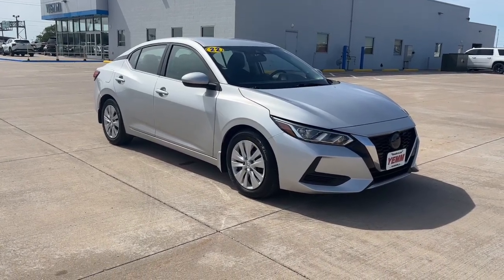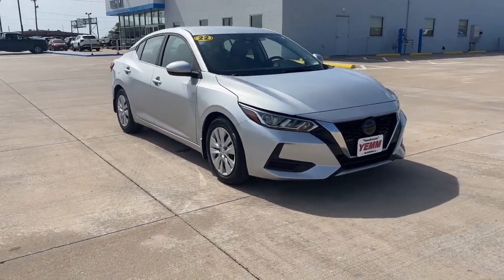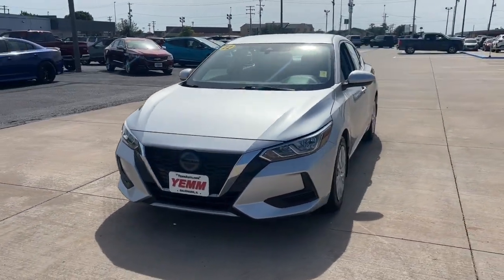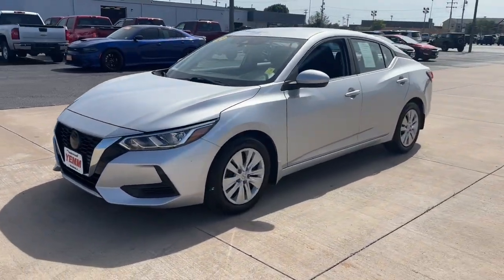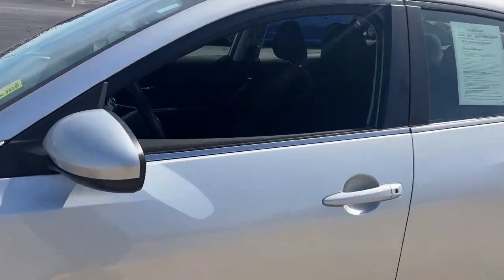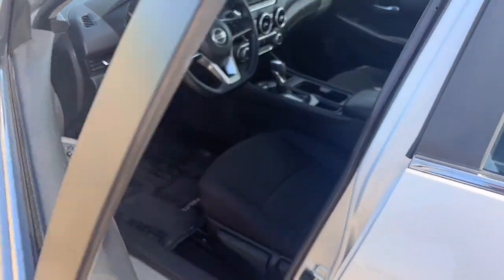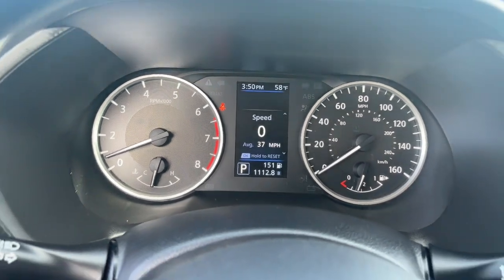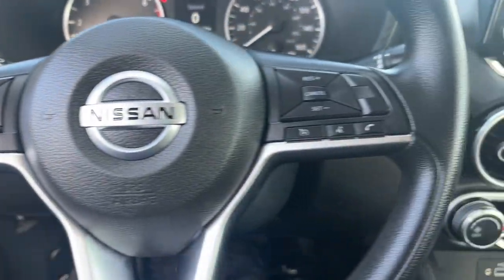2022 Nissan Sentra Quad Cities, Peoria, Burlington, Iowa, Moline, Galesburg, IL 23096XC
Used 2022 Nissan Sentra  available in Galesburg, Illinois at Yemm Chevrolet Buick. Servicing the Quad Cities, Peoria, Burlington, IA, Moline, Galesburg
 area.

#{MAKE}
#{MODEL}
2022 Nissan Sentra  - Stock#: 23096XC

2195 N. Henderson St